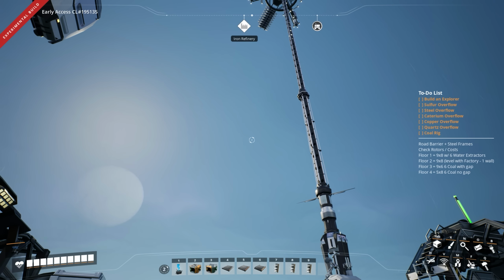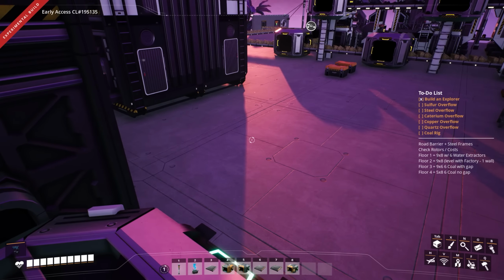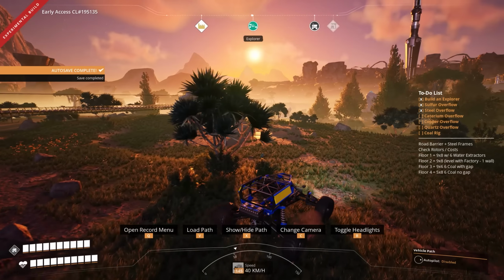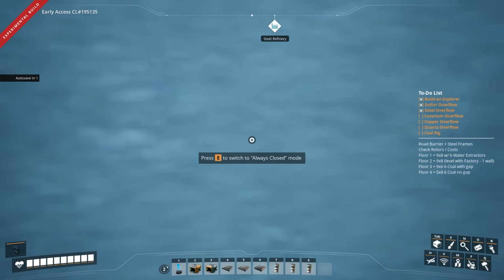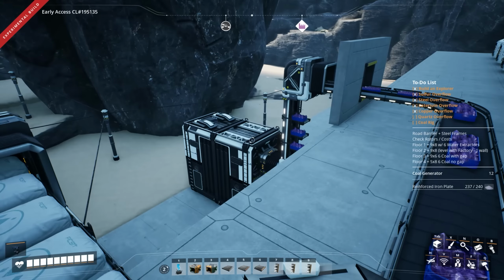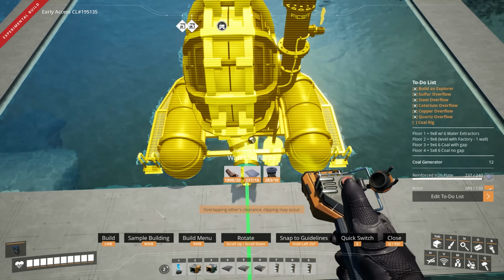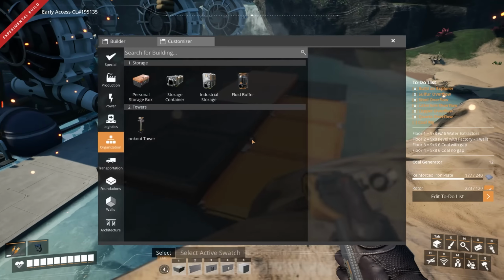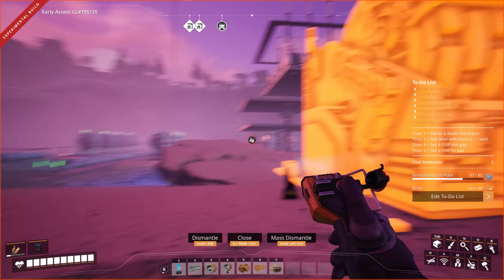THE EXPLORER! - Let's Play SATISFACTORY Update 7 - Ep.13